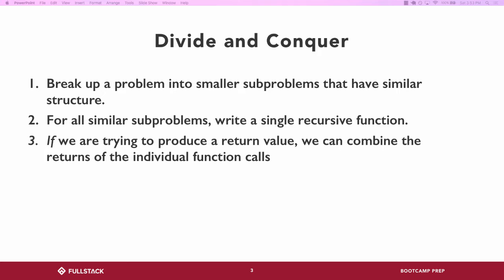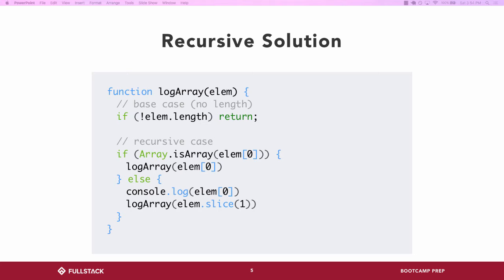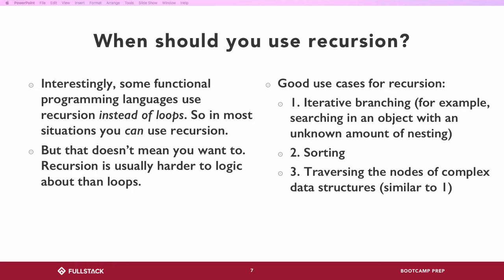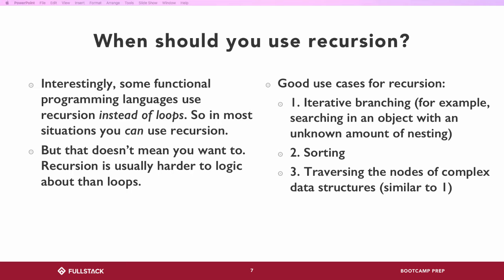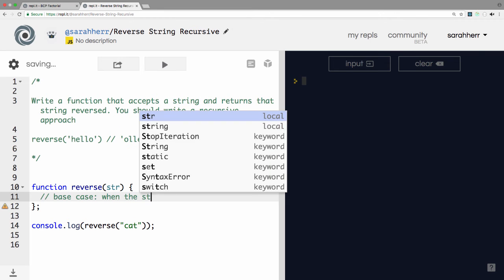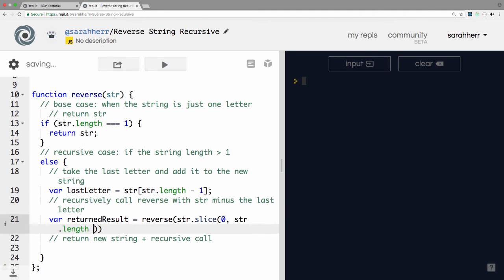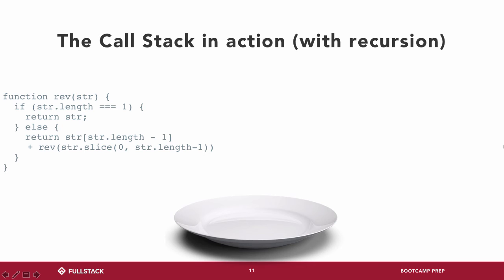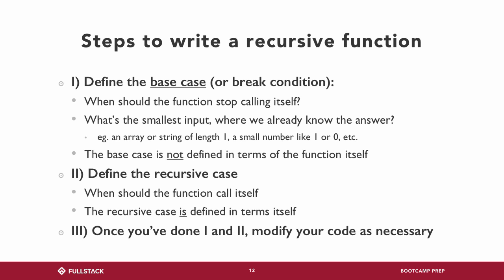1801-BCPWK-NY: Recursion II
Table of Contents:

00:00 - Start Recording For:Recursion Part 2
00:09 - Recursion
00:14 - Divide and Conquer
01:27 - Example: Log Array
02:20 - Recursive Solution
03:25 - Use Case: Indefinite Operations
04:20 - When should you use recursion?
05:45 - If we’re just logging out values, recursion is relatively simple. Remember our countdown example.
05:49 - When should you use recursion?
09:52 - If we’re just logging out values, recursion is relatively simple. Remember our countdown example.
10:34 - Recursion becomes more complicated when we 'return'
11:21 - We Do: Reverse String
18:12 -
19:32 - Steps to write a recursive function